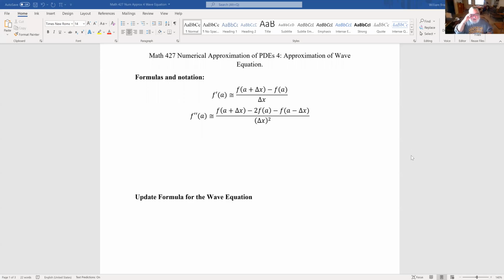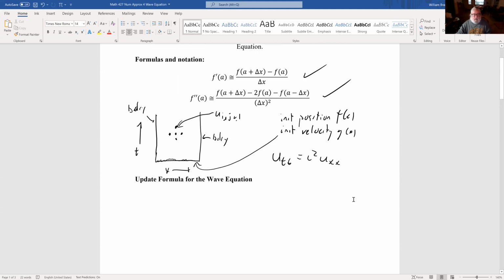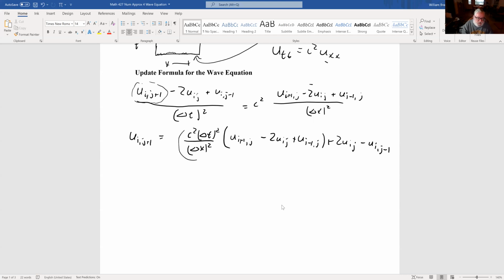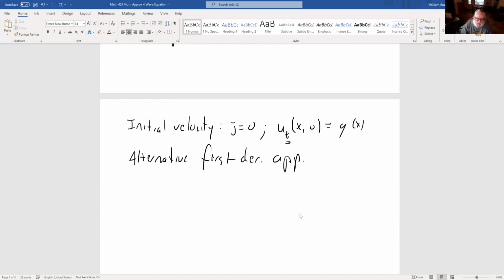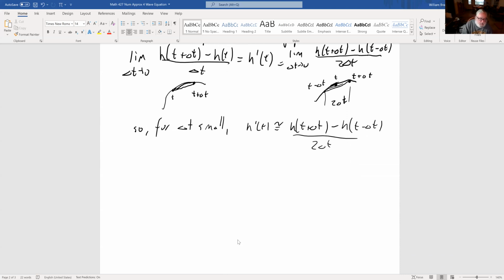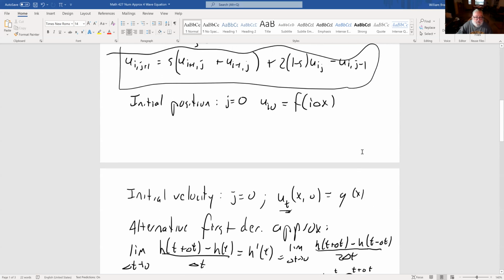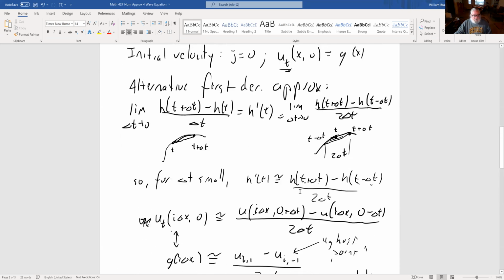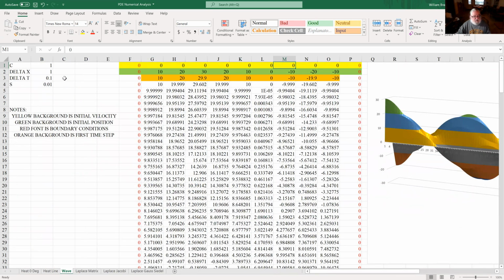Math 427 Num Approx 4 Wave Equation